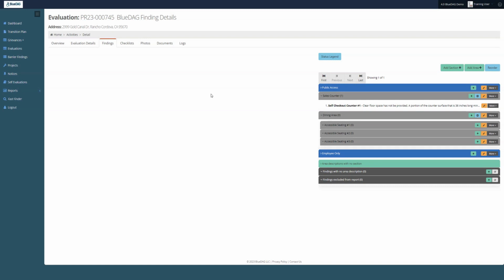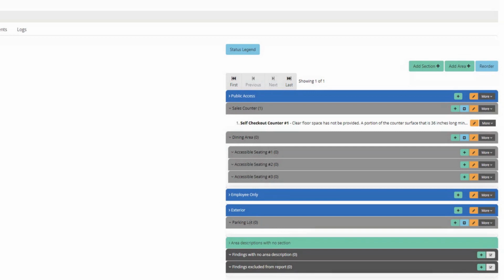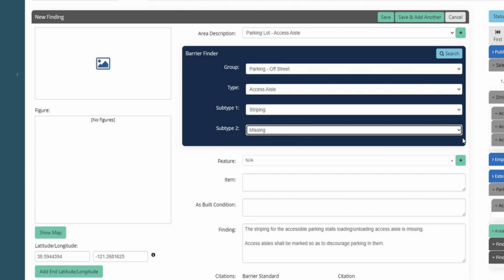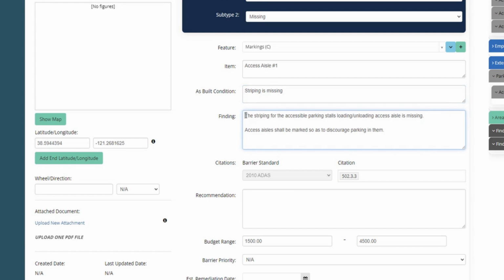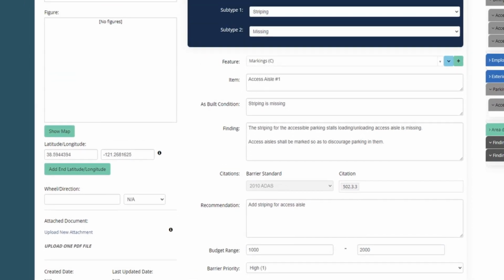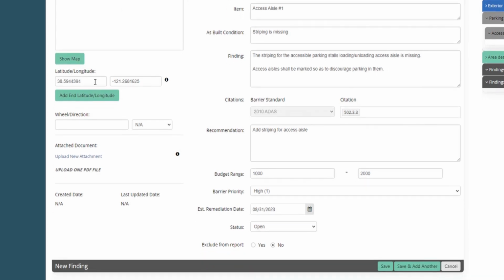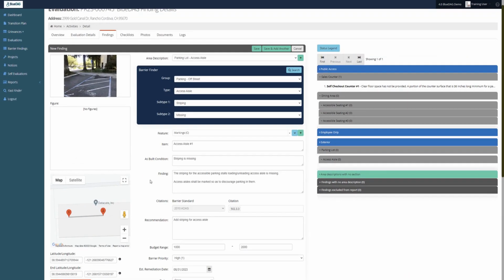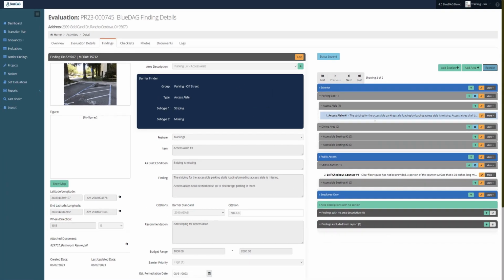BlueDAG University - Working With Findings Details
BlueDAG University is a video series that helps our clients get the most out of their BlueDAG software subscription. Each BlueDAG University video delves into a specific system, function, or use case. In this video, BlueDAG’s Senior Support Specialist Jonathan Hoang delves into Findings details in BlueDAG's Evaluation suite.